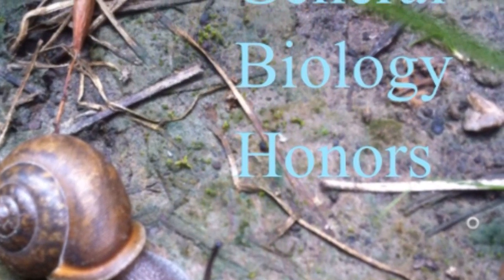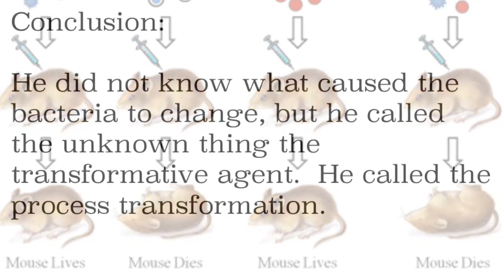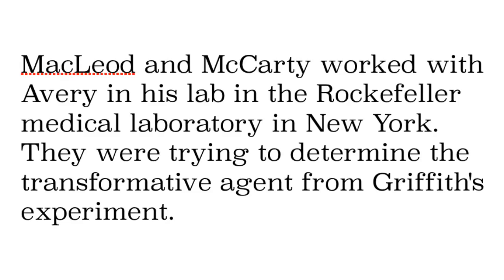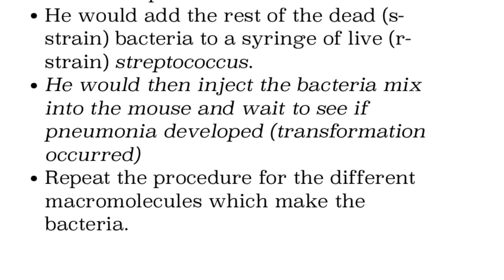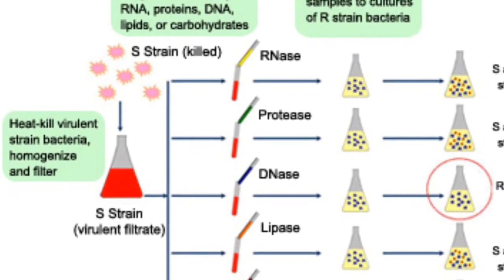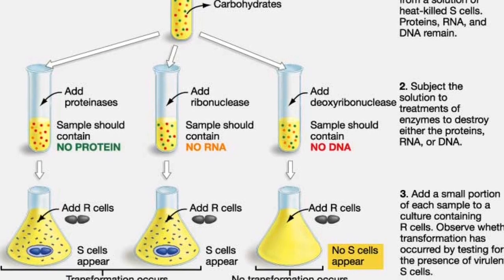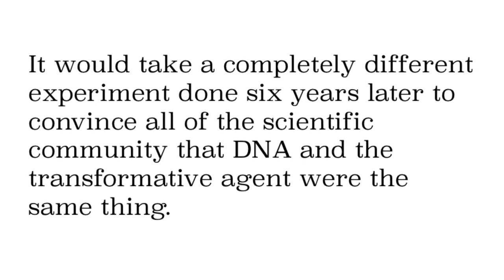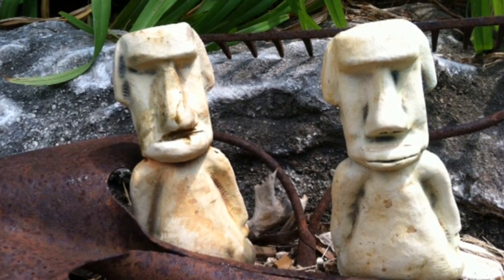Oswald Avery and identification of the transformative agent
Brief discussion about Avery, his team, their experiment, and what they found out about the elusive transformative agent.